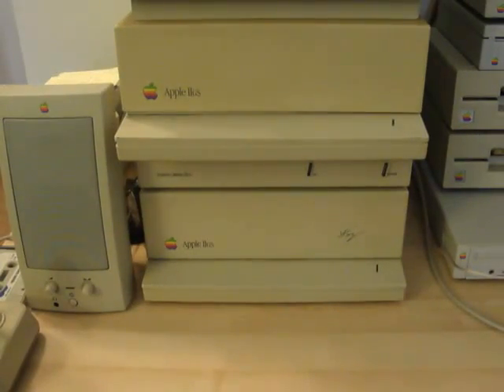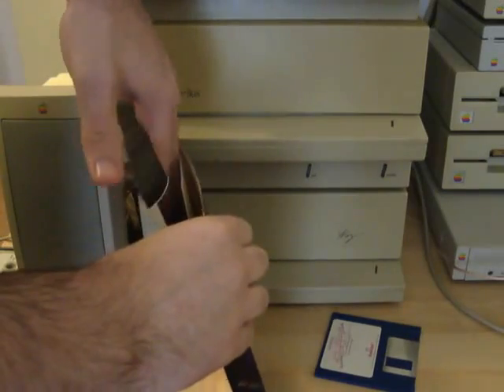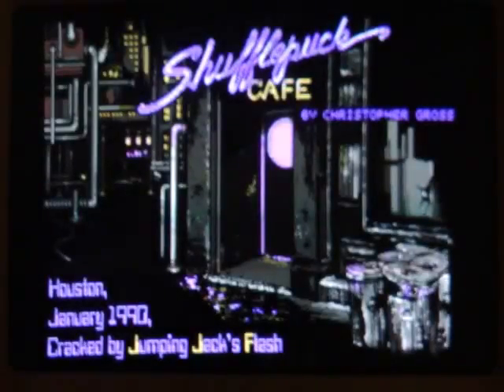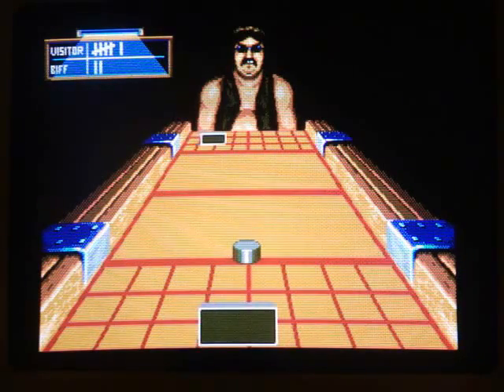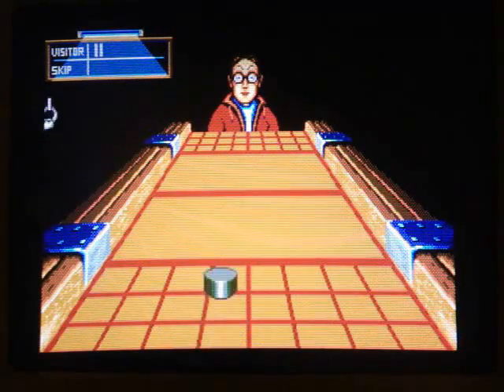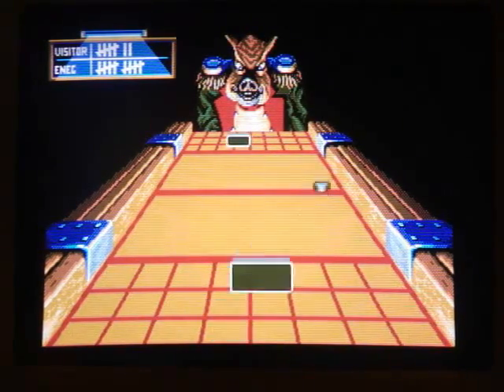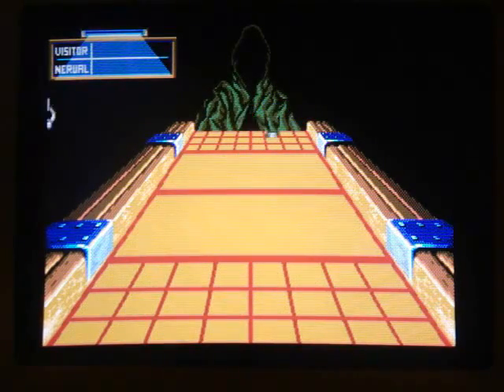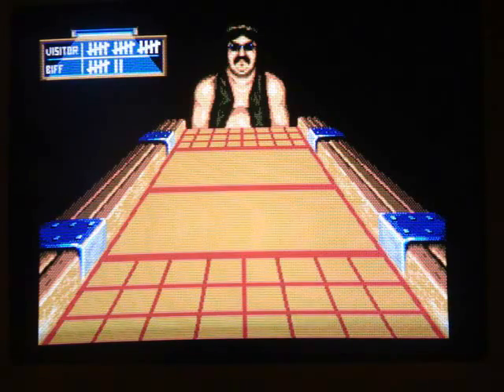Shufflepuck Cafe Game Review (Apple IIGS)